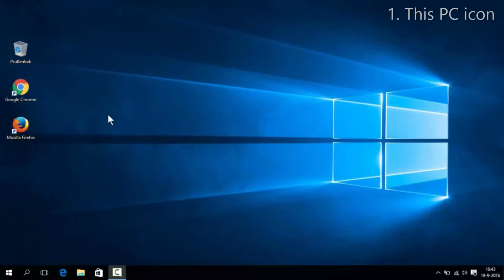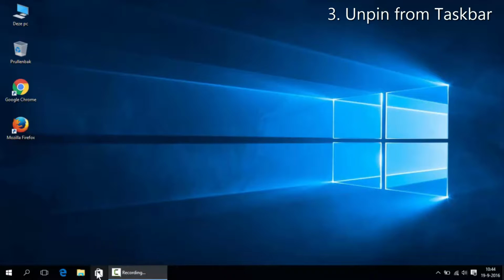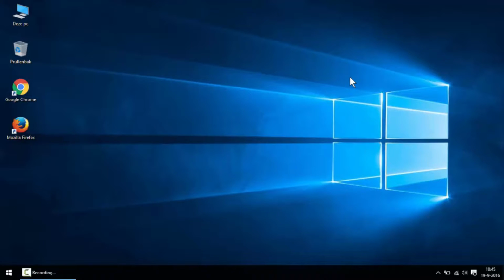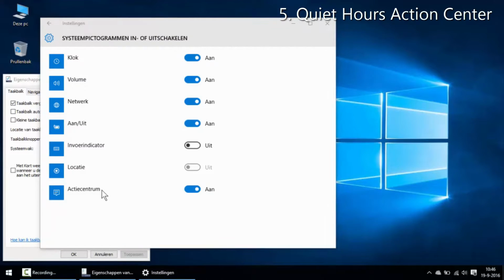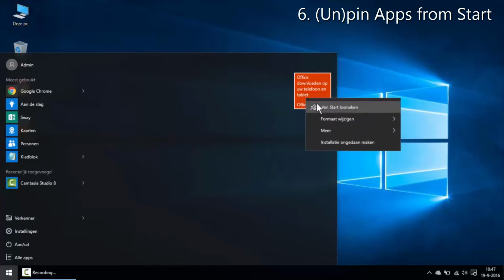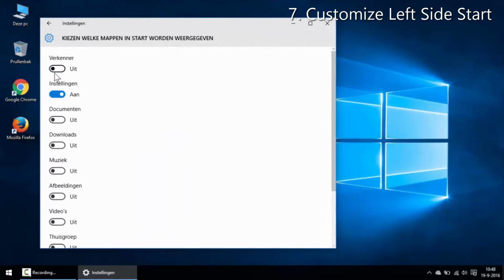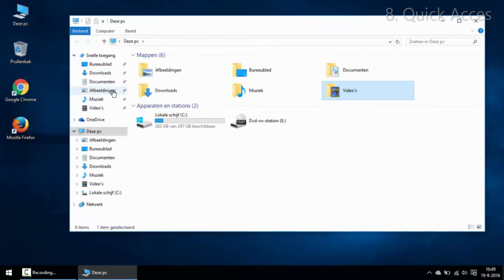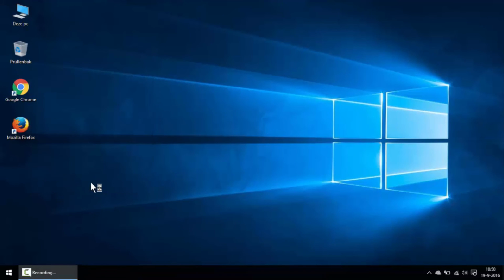First 10 Things I Change in Windows 10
On a fresh install of Windows 10, also for other people, these are the first things I change. Windows 10 is great, but some stock settings are always bothering me. Thankfully I can change these settings to my preference. In this video I show the first 10 things I change.